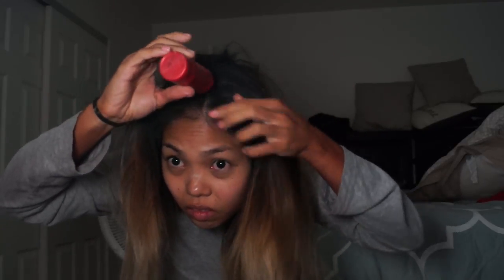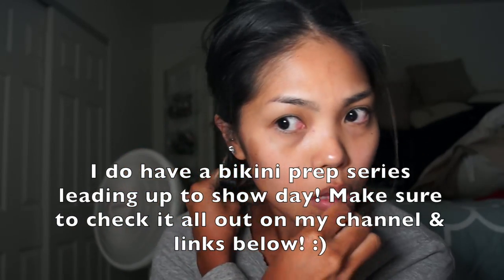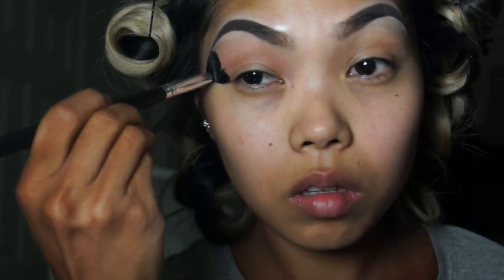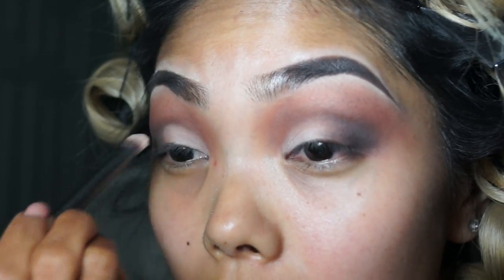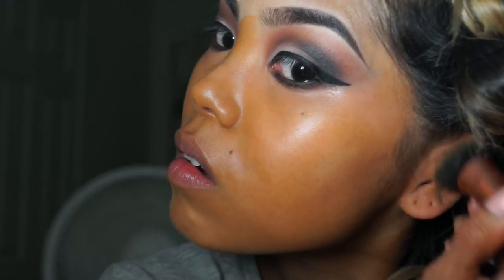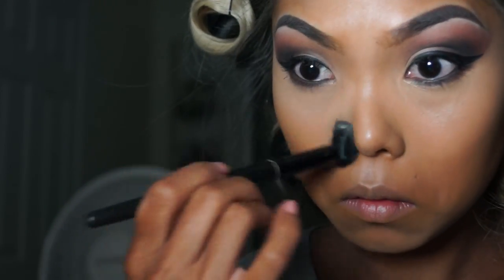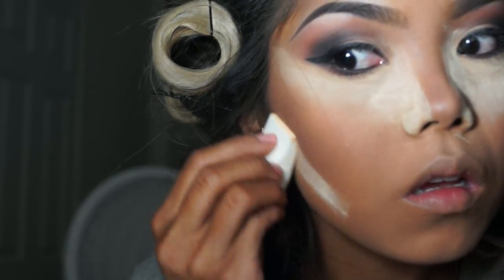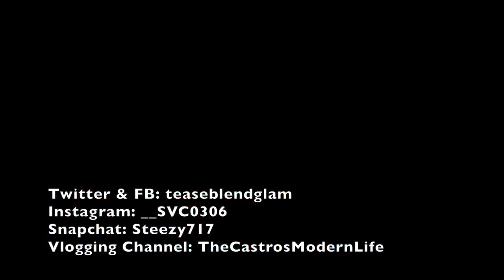Bikini Competition Hair & Makeup on Show Day! Tips & Tricks!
Helloo gorggies!! This was my first bikini competition! Being a make up artist I did my own makeup and hair! I go thru a few tips and tricks on how to choose your foundation, eye makeup, contouring and highlighting, and what is the perfect lip color. Enjoy!